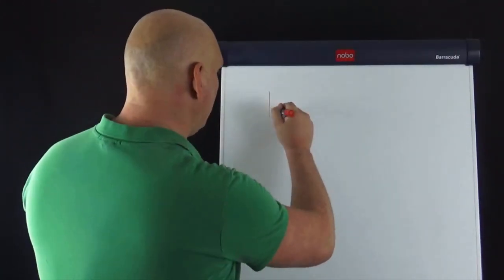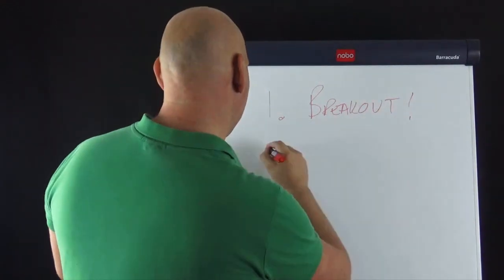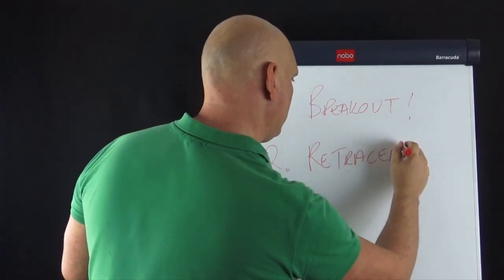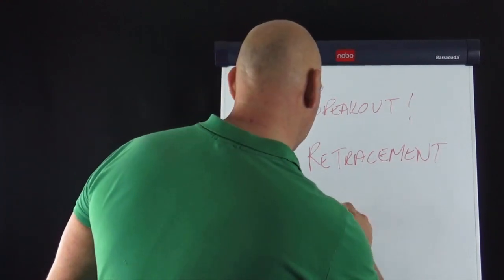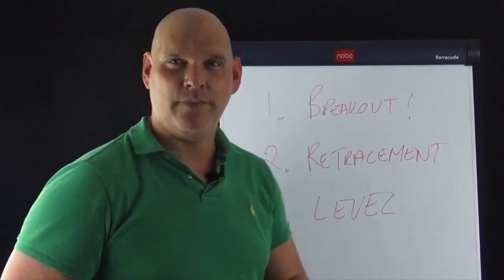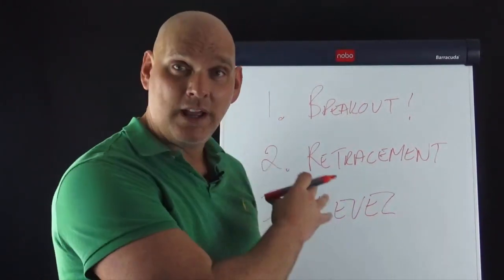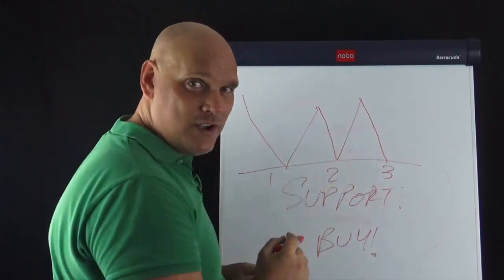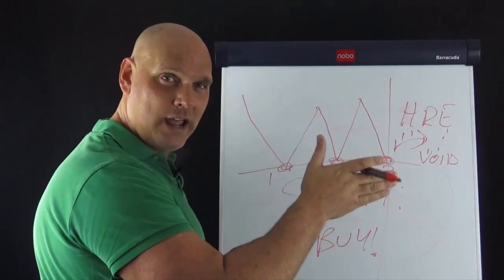What are Trading Traps?